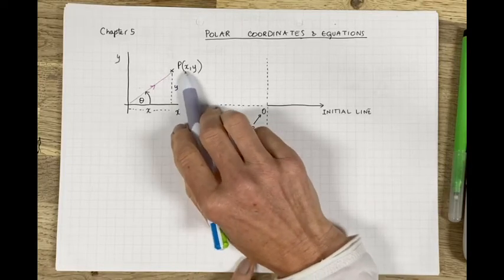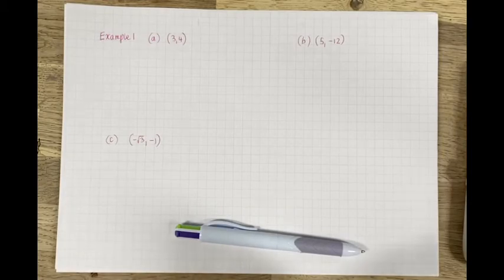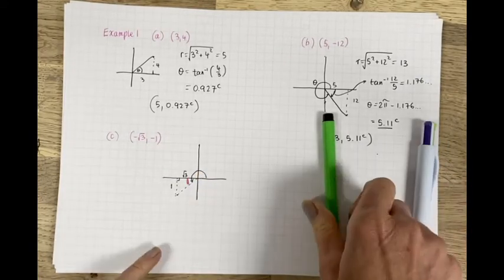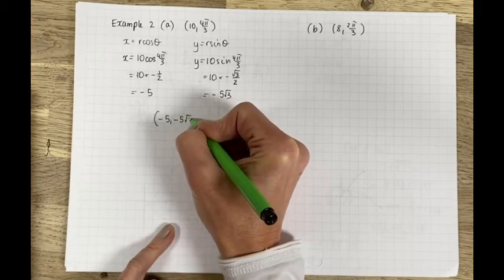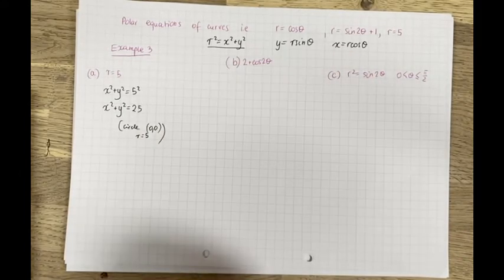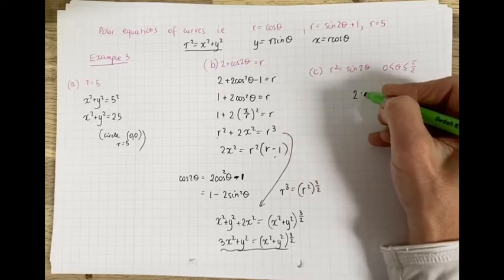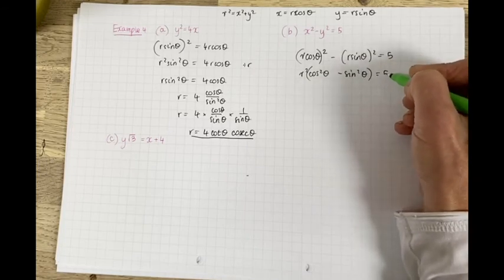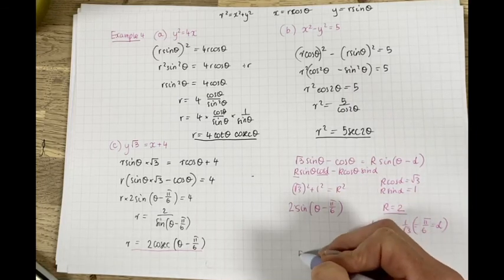Y2 FCPure 5A (Examples 1,2,3 &4)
Polar Geometry converting between Cartesian and polar coordinates and equations